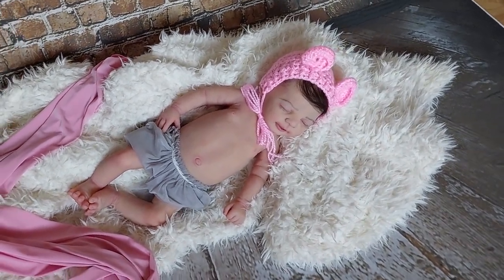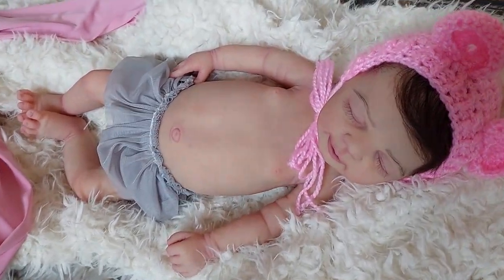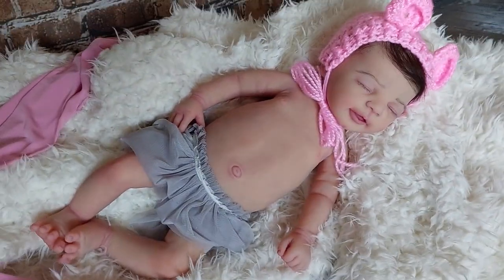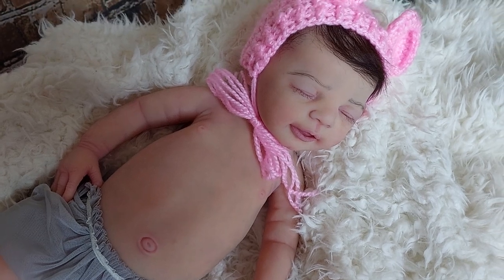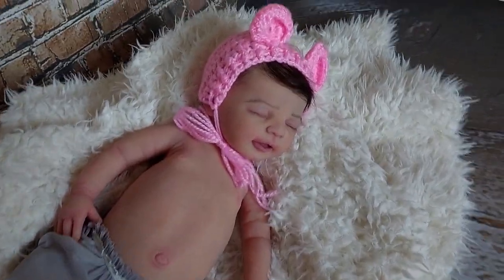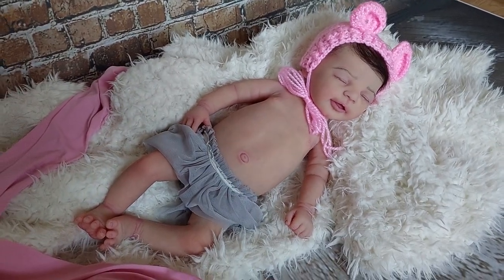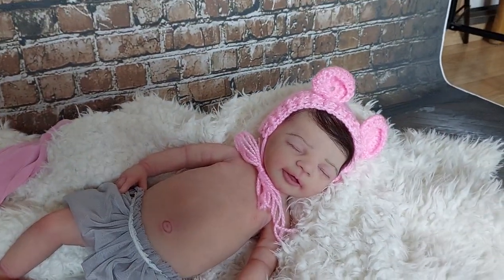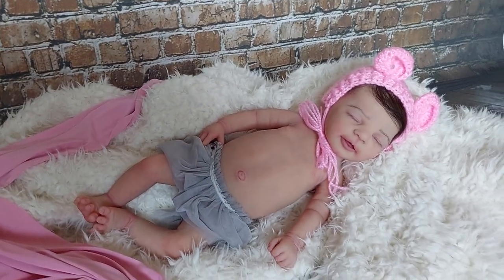full silicone baby Leni by Angela Degner is available reborn doll by Danelska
private profile on FB Ania Danelska Dann Ells